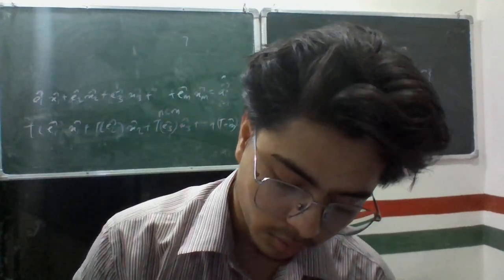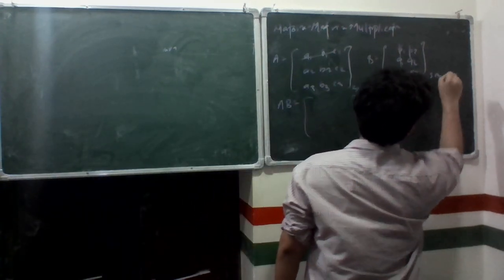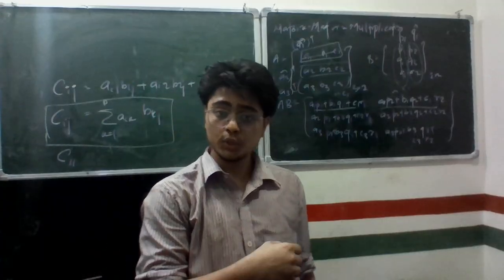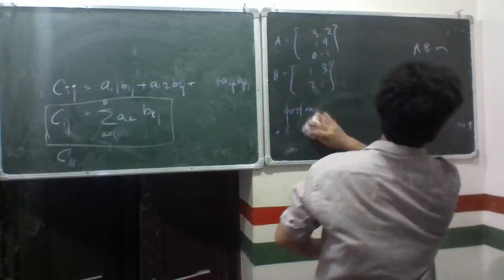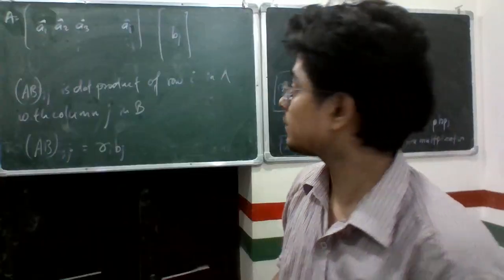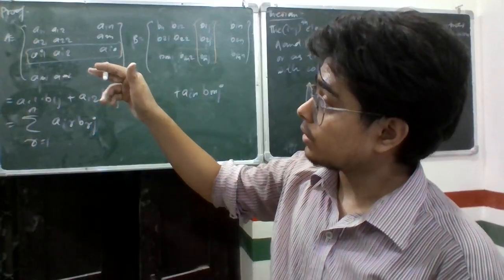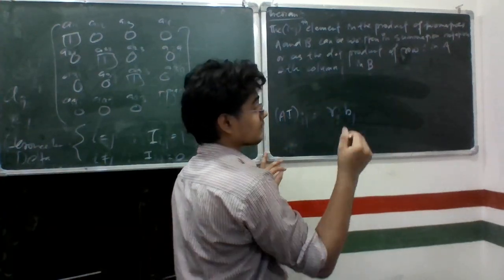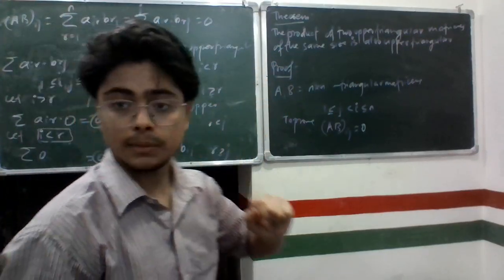Matrix operations theory